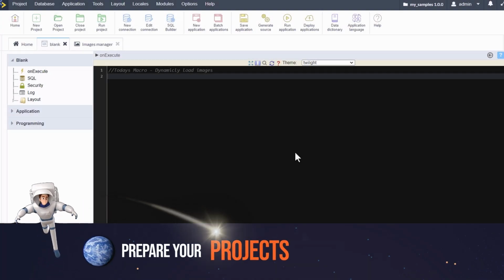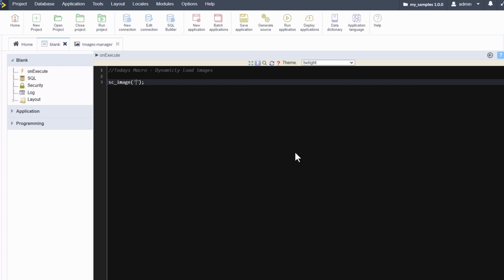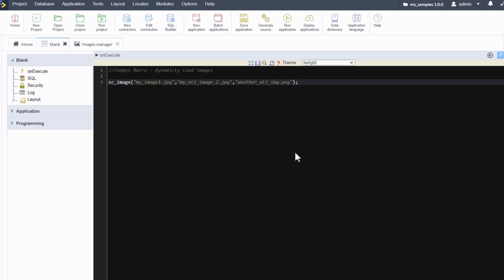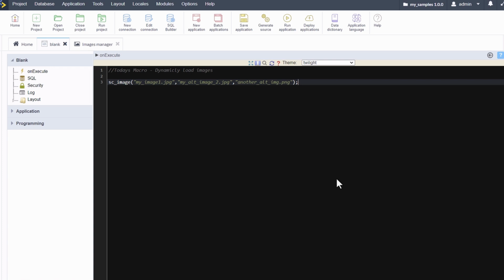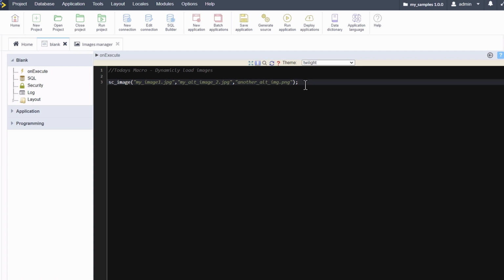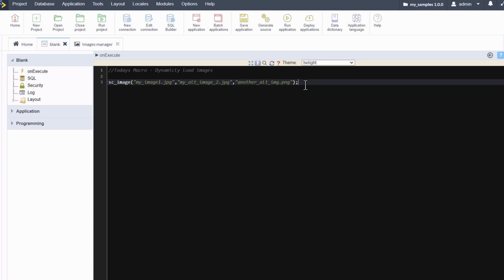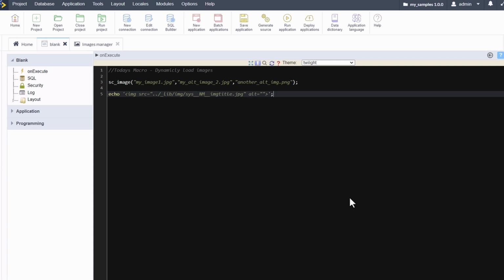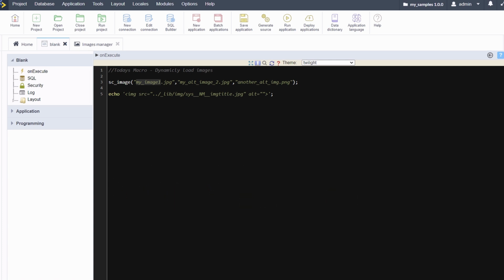Master sc_image () for Dynamic Visuals | Macro Day Series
🚀 Join us for another captivating episode in our Macro Day series at ScriptcaseByJamie, where we unlock the potential of sc_image, a macro that revolutionizes image handling in your Scriptcase projects. 🚀

Hello, I'm Jamie, and in this segment, we're exploring sc_image, an essential macro for developers looking to dynamically load and manage images within their Scriptcase applications. This macro is a game-changer for enhancing visual content, creating dynamic reports, and improving user interaction.

This video will cover:
The basics of sc_image and its role in Scriptcase
Step-by-step instructions on dynamically loading images using sc_image
Best practices for handling images to enhance application aesthetics and functionality

With sc_image, you can effortlessly manage and display images, making your applications more visually appealing and user-friendly. Whether you're adding visuals to reports or dynamically changing images based on user interactions, understanding how to utilize sc_image is crucial.

Your support drives us to keep delivering epic development insights.

Thank you for joining us for this Macro Day episode. With sc_image, you're well-equipped to handle dynamic image management with ease, ensuring your Scriptcase projects are more adaptable and visually engaging. Let's continue to explore the vast capabilities of Scriptcase together!